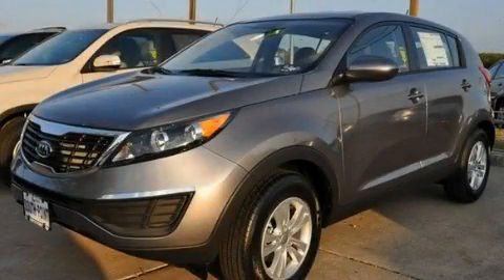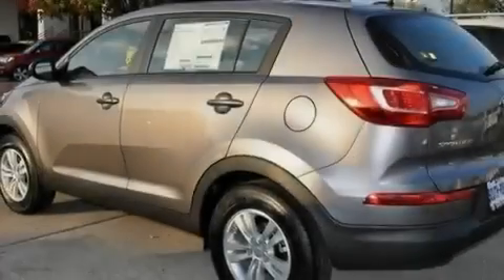2011 Kia Sportage Austin TX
Year : 2011
 Make : Kia
 Model : Sportage
 Engine : 2.4L DOHC 16-valve I4 engine
 Trans . : Unspecified
 Exterior : Silver

 5306 South I H 35

 2011 Kia Sportage Austin TX